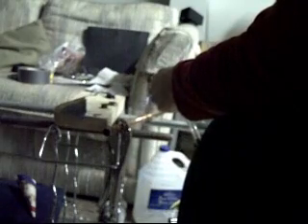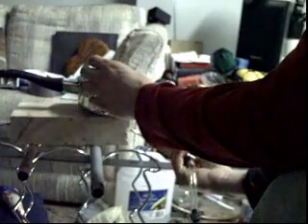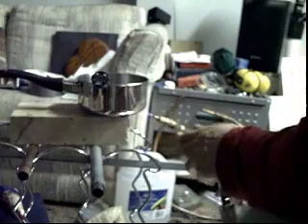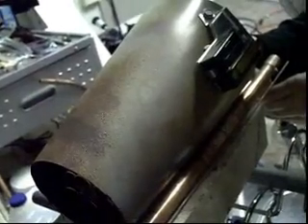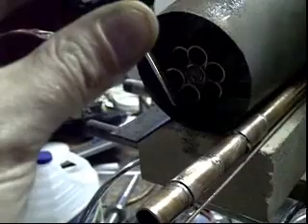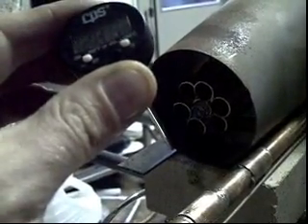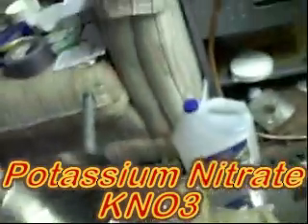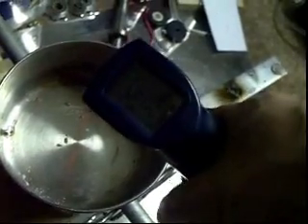#10 Hydroxy Torch Applications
This video shows some applications with the same torch at 3LPM and a .023" mig tip. Also i show one component of the idea i am working with for heating, cooking and clothes drying.